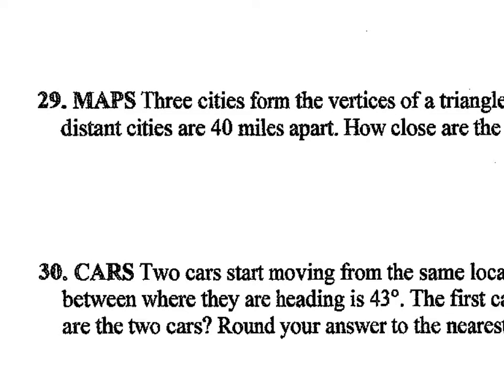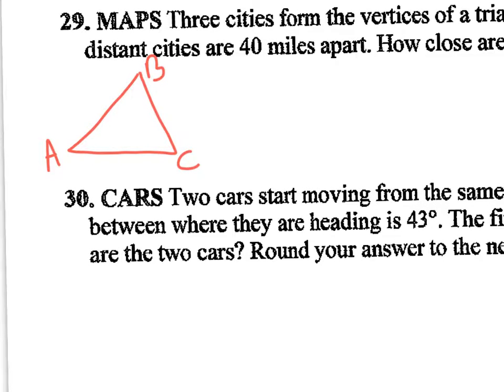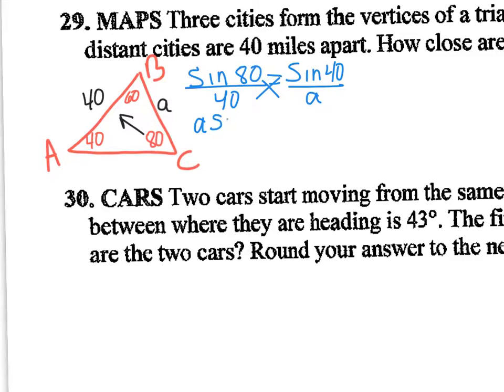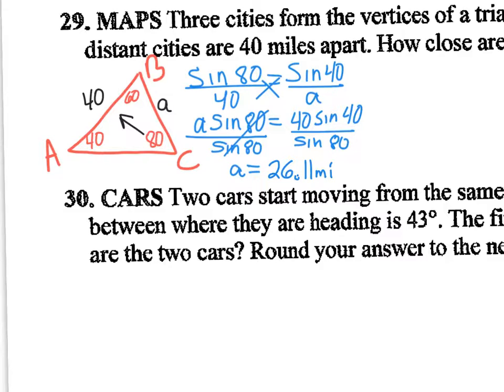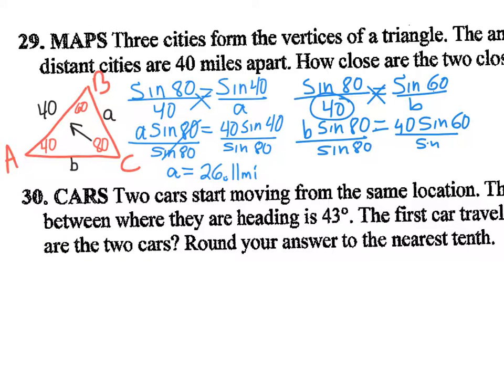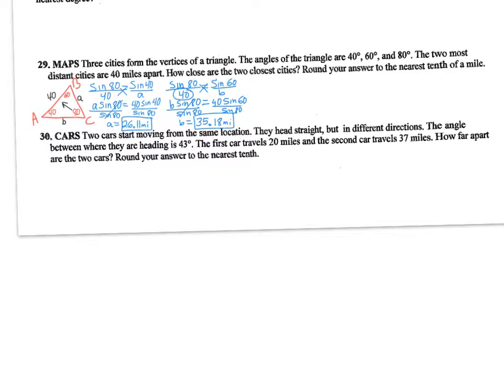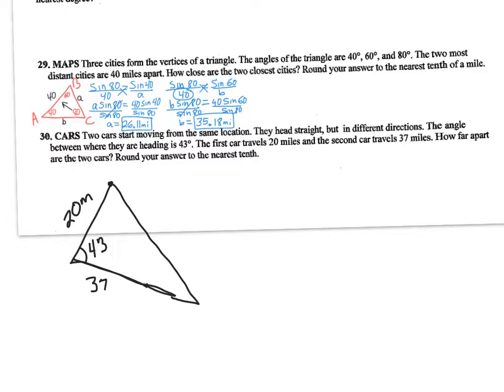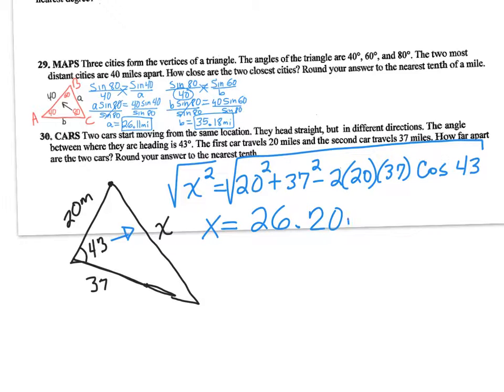Test review ch 8 Part IV